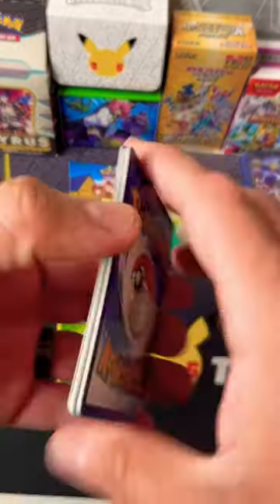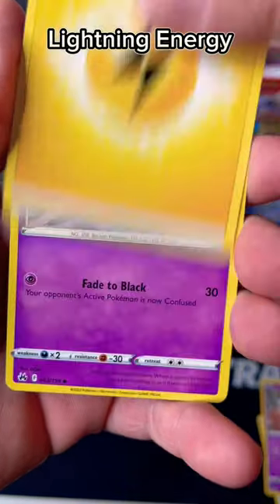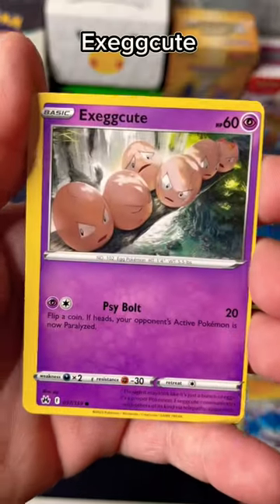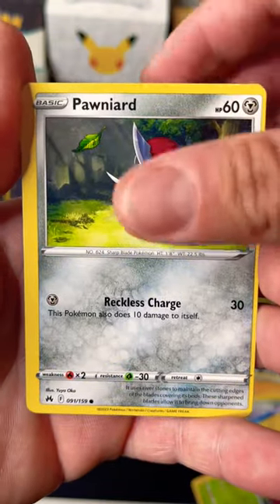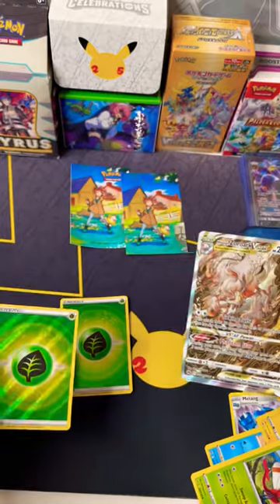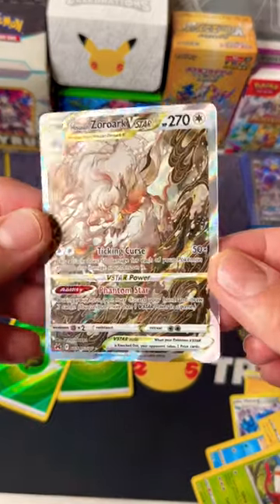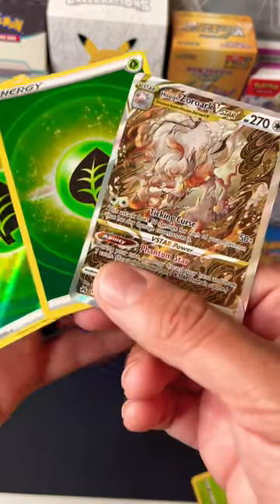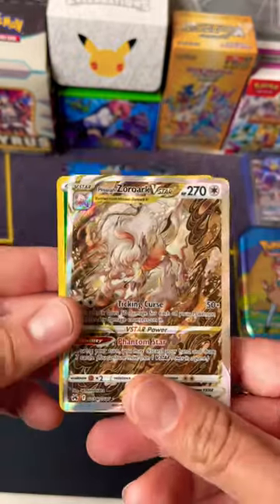Double Banger🤩 Crown Zenith Mini Tin Opening